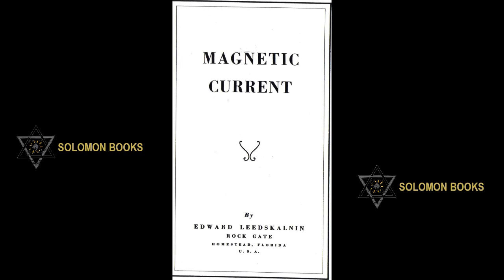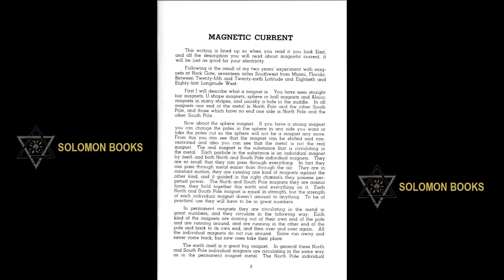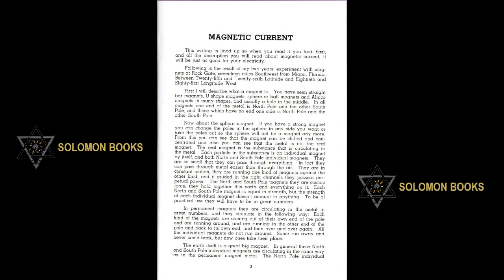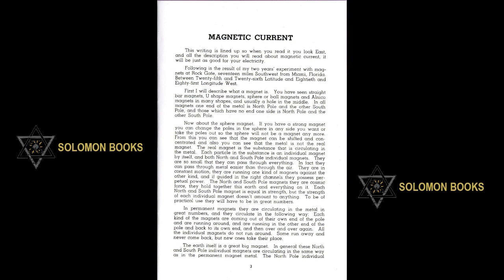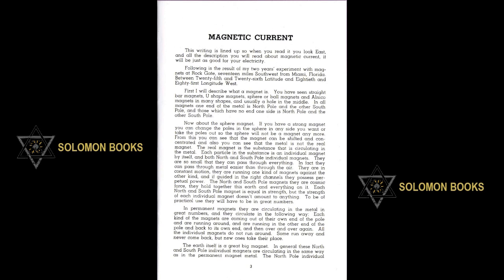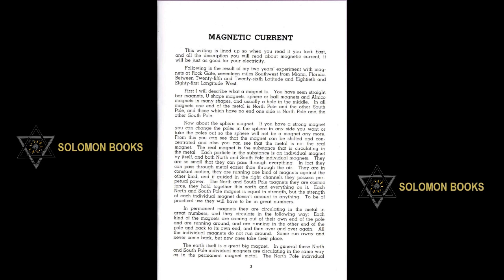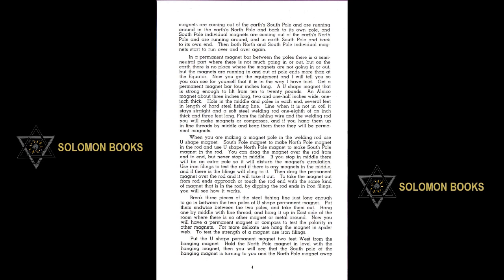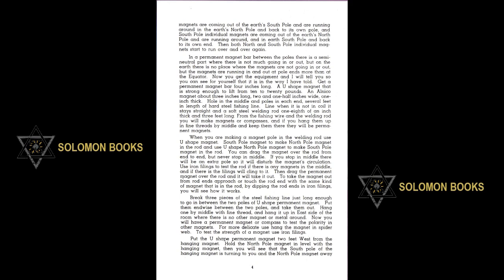Audiobook: Edward Leedskalnin's Magnetic Current, PART I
To all those who appreciate the Leedskalnin prototype replications, weekly writings, documentaries and the Reverse Engineering project recreating the Flywheel Apparatus, please show your support for me by purchasing the full 1 hour edition of the Audiobook. All the money raised is going towards my very expensive conductors, battery facilities, vacuum tubes and motor parts required to extensively perform the Leedskalnins experiments.

Please help me and I will pledge to share by video and documentary the "Leedskalnin Experiment Series" of each specific experiment described by Edward Leedskalnin, something never done by anyone ever before.

All money will be used to recreate the Flywheel Apparatus.

For a long while now I have been trying to raise awareness about Edward Leedskalnin, this great man, engineer, philosopher, scientist, a great man of action. He built the system, and you too can be a part of it for a small price.

Here is part 1 of 6 parts of the Magnetic Current Audiobook and Ebook provided by myself.

Those who are deaf or blind will now be able to enjoy the work of Edward Leedskalnin.

My apologies for some that are not prepared to pay the £7.50 price I set for the product.

Please note I am selling this to raise money to build apparatus and to finish reverse engineering the leedskalnin flywheel, purchase the battery acids, tubes, and metal conductors necessary to fulfil each experiment.

Of course there will be video's. A video set of each specific experiment for all to see. Something which I believe has never been attempted or achieved before by anyone.

PLEASE HELP!

Adam Bull
Author, Scientist and Amateur Engineer